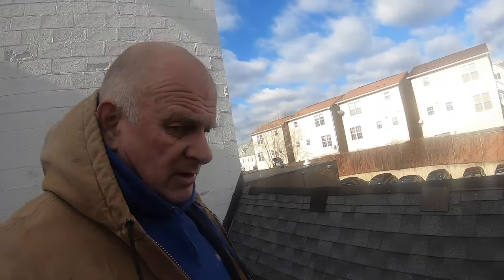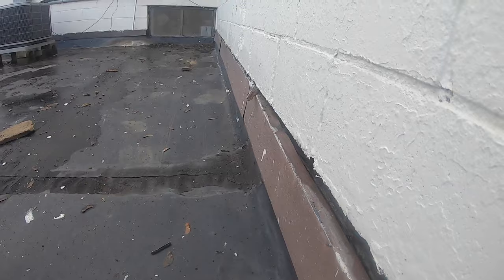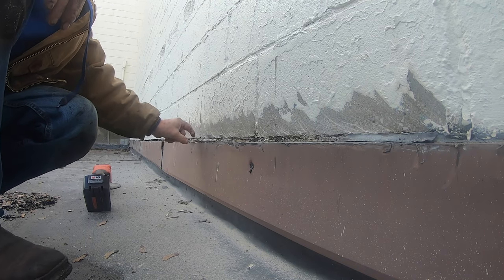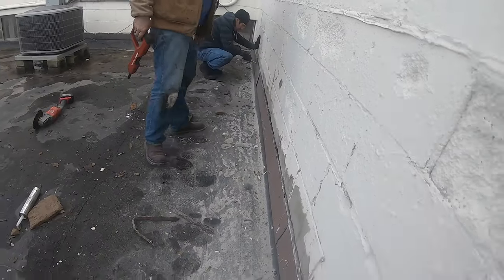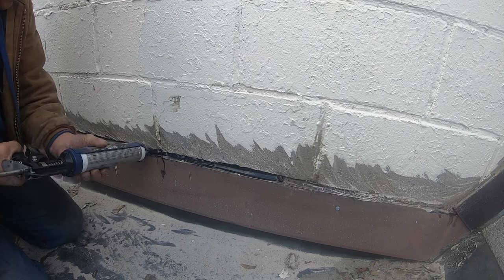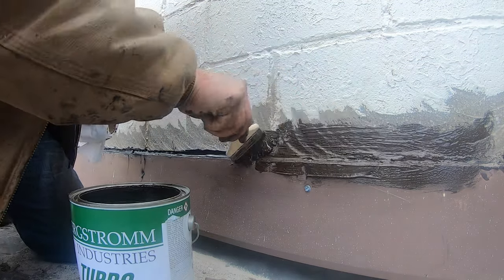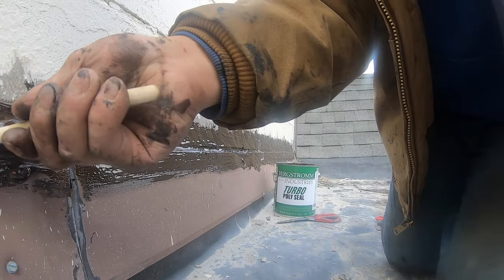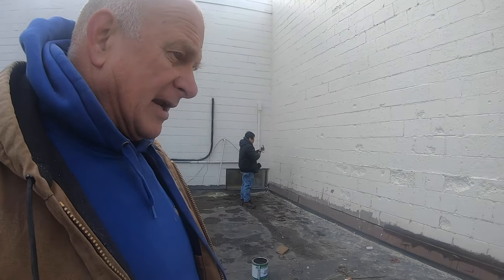FLAT ROOF LEAK REPAIR | The MAGICAL life changing sealant for every home. I which I knew this before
FLAT ROOF WATER LEAK REPAIR? Everyone should have this sealant. It is super easy and it works.
Caulking has its place, but not to seal flashing, chimney cracks, or skylights. Caulking will shrink and the small surfaces that it is attached to will pull loose.
Areas where to find issues on a roof that causes leaks:
1. Flashing against walls, chimneys, skylights, vent pipes, and air conditioners cause over 90% of leaks on flat roofs.
2. Drains account for the least  causes of leaks
3. Welded seams on rubber roofs can come undone and cause leaks
4. Siding - any crack in siding could cause leaks on the roof

See how to repair the flashing on a leaky flat roof.
Follow these steps:
1. Remove all old caulking and tar that was used to seal the flashing
2. Use an angle grinder with a hard-wire steel cone brush to  remove about five inches of paint on the brick or cement wall above the metal flashing
3. Wipe the metal flashing thoroughly with lacquer thinners to remove any residue of silicone from the metal
4. Use masking tape to seal about three inches on the wall above the metal and also 2 inches below the grove on the metal. (this is for making it look clean when done)
5. Apply one coat of Turbo Poly Seal covering the entire area between the two masking tapes.
6. While wet, embed the Polyester Fleece into the Turbo Poly Seal
7. Apply a coat of Turbo Poly Seal to cover the entire fleece
8. Wait 10 min and then remove the masking tape.
8. After a few days, the Turbo Poly Seal flashing can be painted with urethane-based paint.

0:00 Flat Roof Leak Repair
0:32 Flashing on Block Wall
1:23 Paint peeling
1:49 Grinding off paint to prepare
2:25 Using Hilti Gun securing flashing
3:40 Fill Gap with urethane caulking
5:08 Applying Turbo Poly Seal on Flashing
5:43 Embed Polyester Fleece on the Turbo Poy Seal
6:02 2nd Coat of Turbo Poly Seal
6:48 Summary
7:25 The Flat Roof Doctor

This method will ensure that the flashing will be sealed and no more leaks on the flat roof. Turbo Poly Seal can be used for other flashing details on flat roofs such as skylights, vent pipes, and drains.
How to determine if the flashing is leaking:
1. Use a putty knife and poke it in between the caulking and the wall surface. Usually, the caulking or sealant loosens up from the brick surface.
2. Walk next to the wall where the flashing is to see if any soft areas on the roof can be detected.
3. A leak or stain on the ceiling below could also be a telltale.
4. Find a person that is familiar with roof repairs to help determine where the leak is coming from.
Like any other part of a building or house, flat roofs should have a maintenance schedule by a professional. There is nothing in life that lasts forever, and Flat Roofs, especially the flashing, is one of those areas that need periodic maintenance.
The grinder to sand the paint off
Urethane caulking
The most common place for leaks on flat roofs is the flashing. The counter flashing on the cement block comes loose and causes leaks.
Lacquer Thinners from Lowes
The trowel to use on a flat roof you can buy